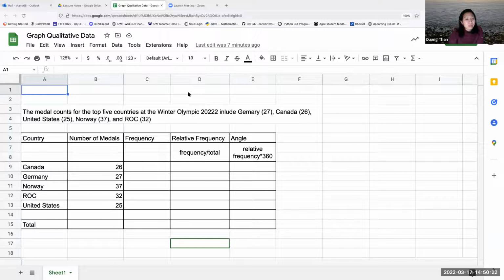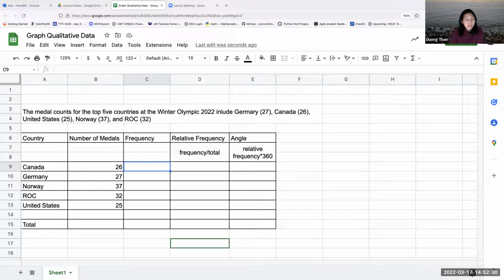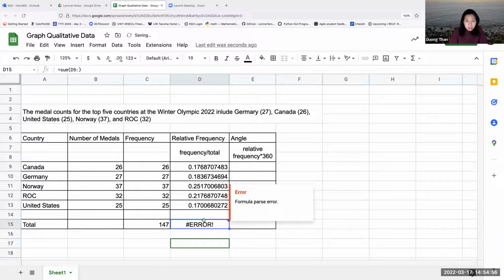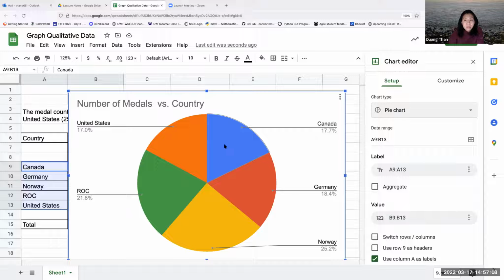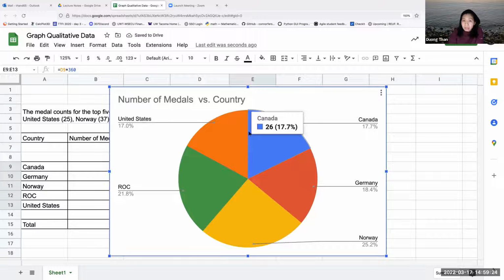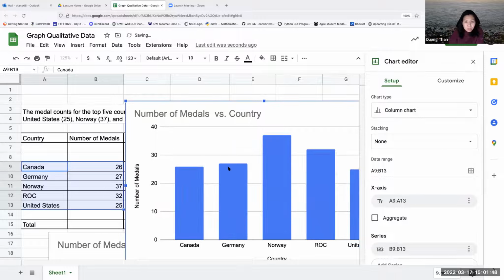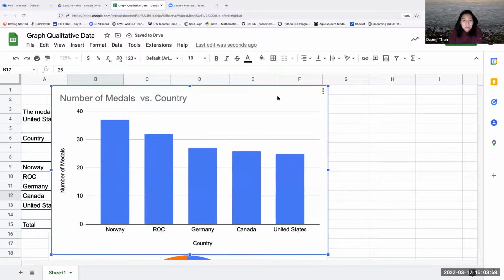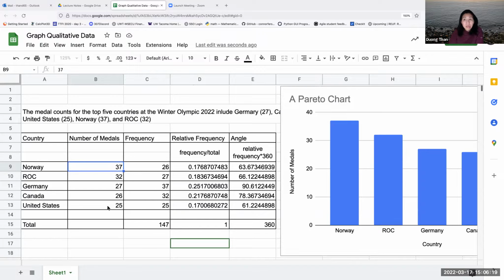Tutorial: [Intro to Stats] Pie Chart and Pareto Chart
This video shows how to create pie charts and Pareto charts for qualitative data sets in Google Spreadsheet.